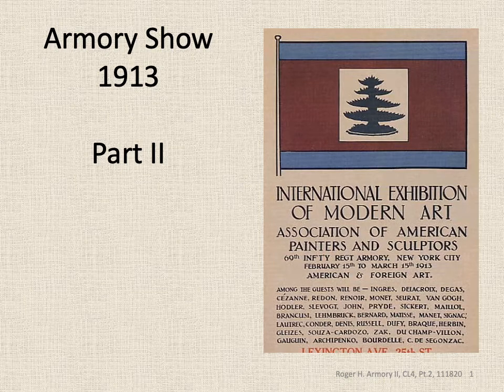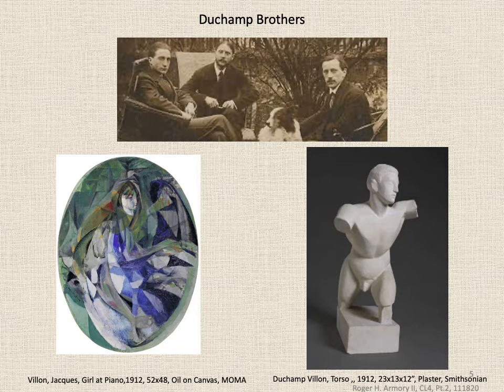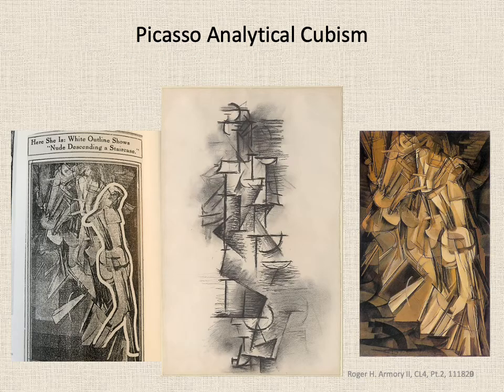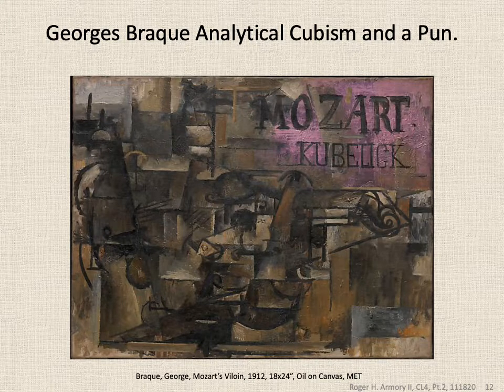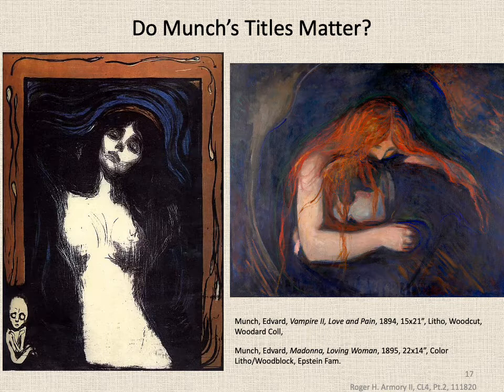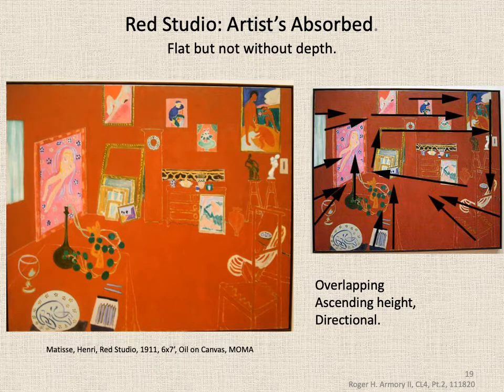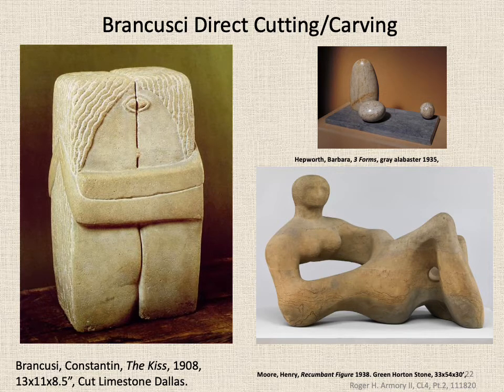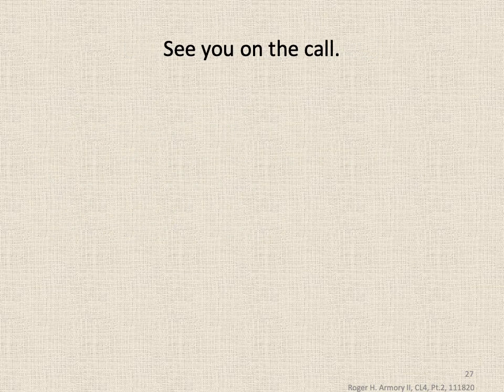Class 4, Roger H Armory II, CL 4, Pt 2, 111820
Class 4 Armory Show Lecture, Part 2.